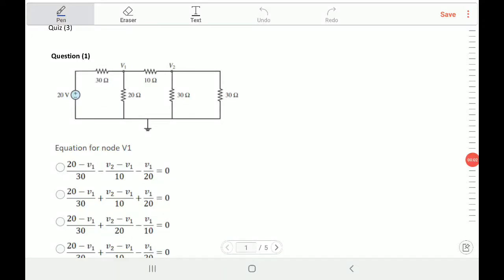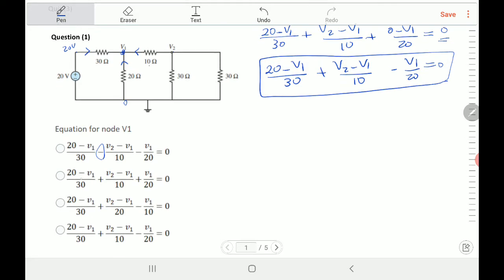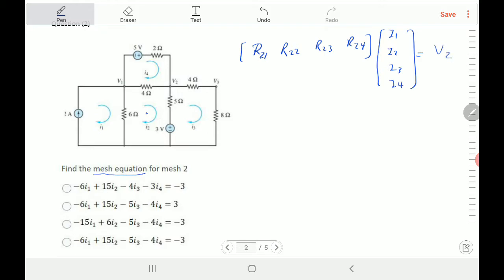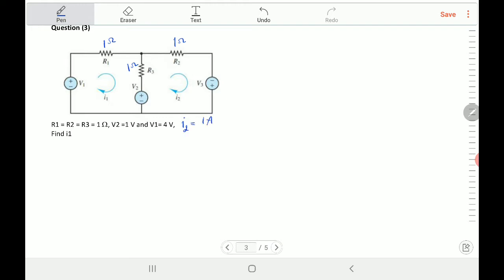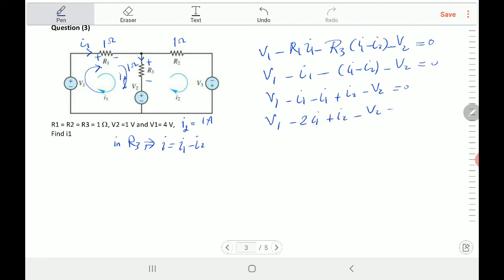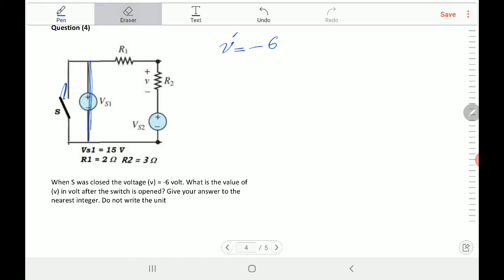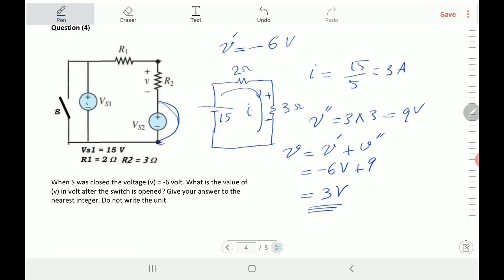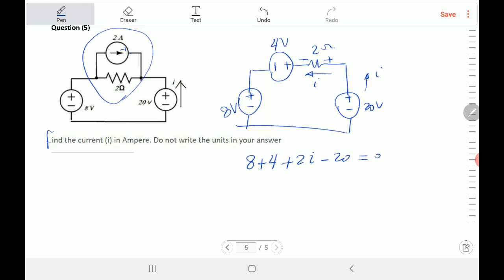Quiz mesh node superposition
Solving a quiz  including five problems:
KVL
mesh analysis
node analysis
source transformation
superposition